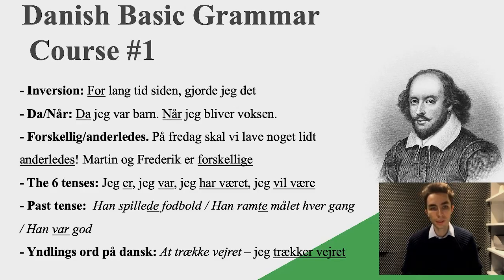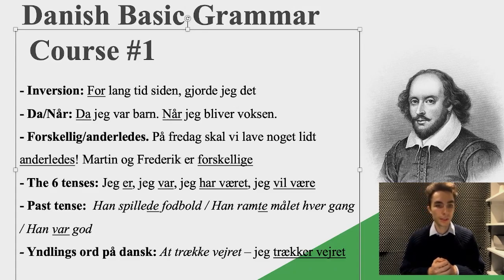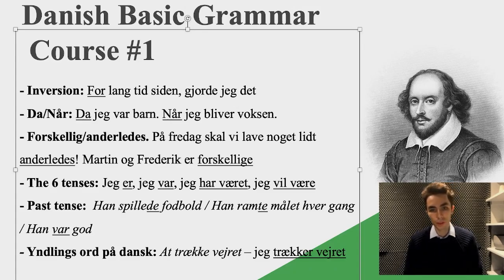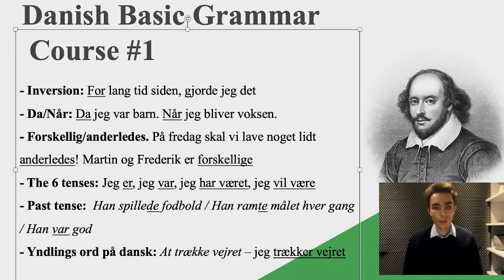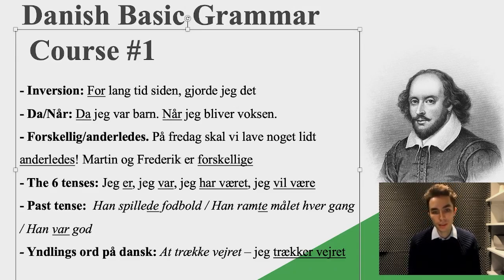Master Danish Grammar: Inversion, past tense and conjugations (Grammar Course #1)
Kick off your Danish grammar mastery with this in-depth lesson on sentence inversion, past tense formation, and verb conjugations. These foundational grammar topics are crucial for constructing correct and natural Danish sentences in everyday conversations and writing. Clear explanations and practical examples make it easy to understand and apply these grammar rules.
This video is part of a larger Danish grammar course designed for learners aiming to boost their language skills with confidence.

Timestamps:
00:00 Intro
00:16 Inversion / Beginning of lesson
02:15 Da/når - when to use when?
03:13 Forskellig/Anderledes - 'Different' but how?
03:49 The six tenses and why modal is most important
04:35 Past tense: Why it's the most difficult
05:09 Favourite words in danish - at trække vejret
06:57 How to join the Gramm course